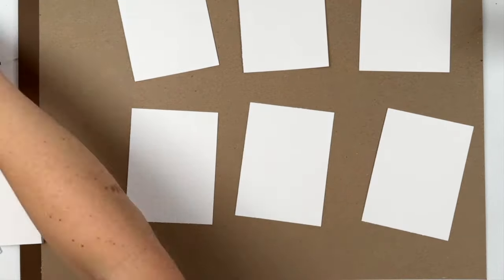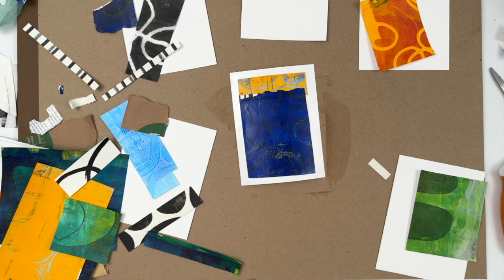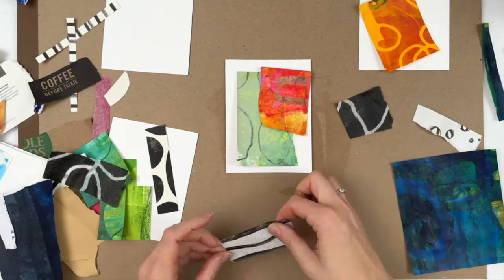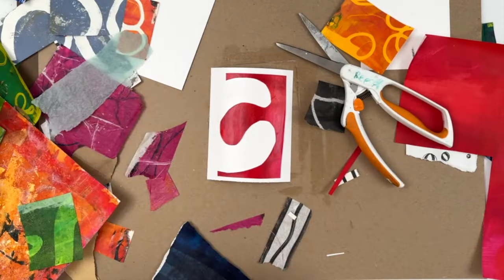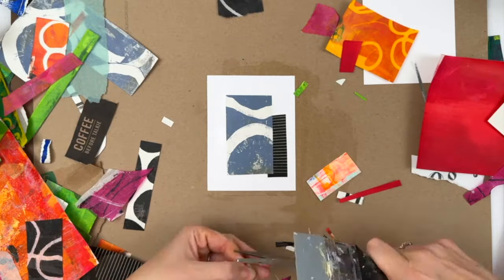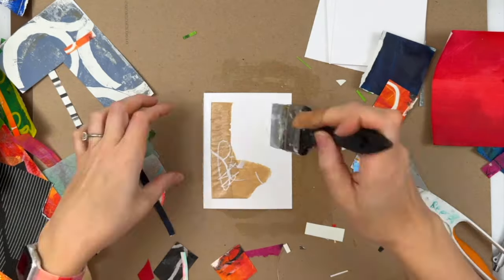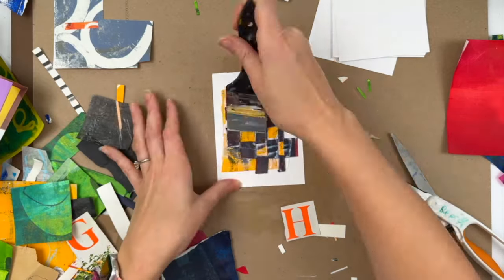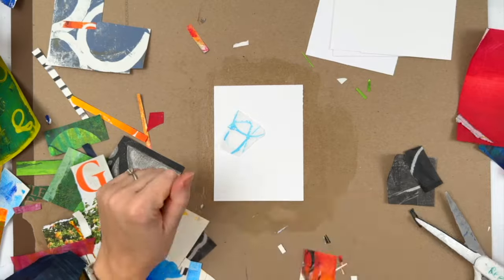100 Days of Simple Collage - Days 74-85: Still Showing Up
Note - This is another sequel to my Simple Collage 100 Day Project Series from 2024.

After a several year break, I'm doing the 100 Day Project again (the100dayproject.org) and excited to have a project idea that will challenge me (to keep showing up for 100 days straight) and keep me creating. The goal is to create something that only takes 5-10 minutes a day and I'm all about achievable goals! My plan is to use about 3 collage scraps for each collage and who knows, I might go crazy with it and add some Neocolor crayons or pen lines sometimes. I'm going to go with 100daysofsimplecollage so if you'd like to follow my progress, follow that hashtag and follow me on Instagram - between the two of those, hopefully Instagram will show my posts to you every so often...? 🤣🤣🤣

Are you doing the 100 day project too? Let me know what you'll be working on and what your hashtag is so we can all cheer you on!

Materials used:
Strathmore Mixed Media paper 18"x24"
Color shaper
Collage paper
Gloss medium - NovaColorPaints.com

It won't cost you anything, but if you make a purchase after clicking one of these links, I'll earn some smoothie money, which I promise to drink while creating more helpful content for you to enjoy. All opinions remain my own. Thank you for your ongoing support!)

Comments, likes, questions, and shares are always appreciated!